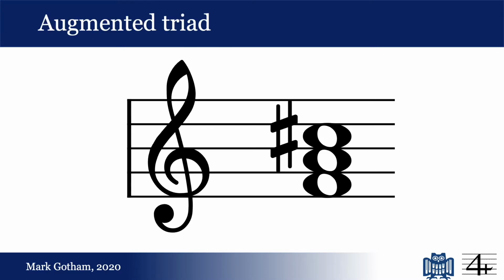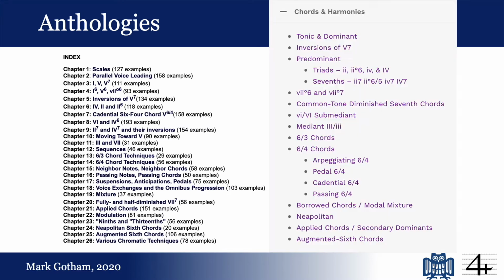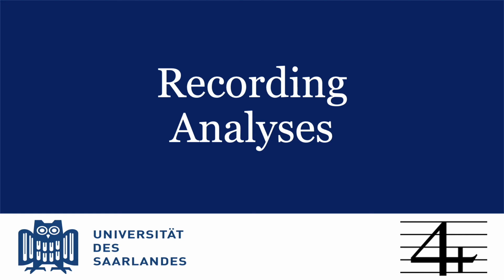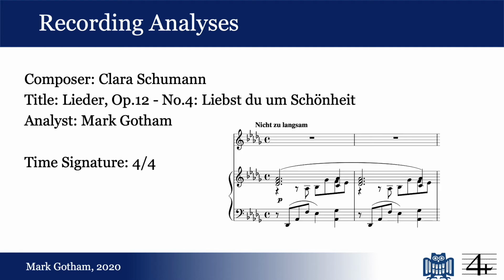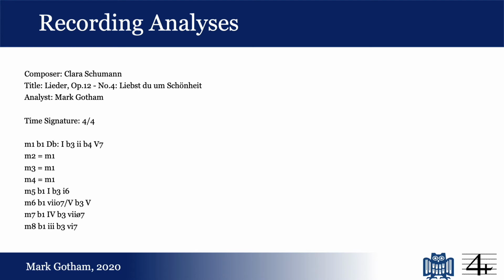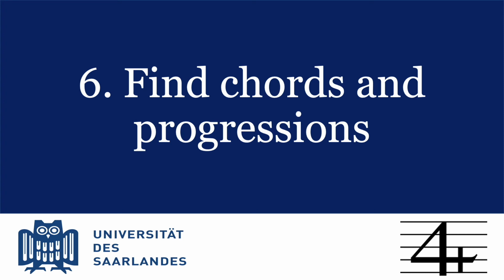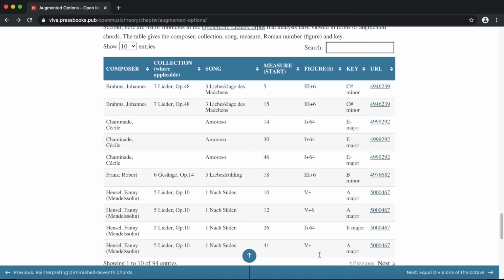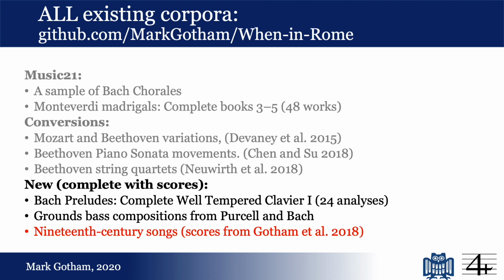Augmented Anthologies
Introducing the Open Music Theory textbook's new harmony anthology:
This is an altogether new kind of music anthology, at a much larger scale, enabling users to explore the repertoire more freely and make up their own minds about edge cases.